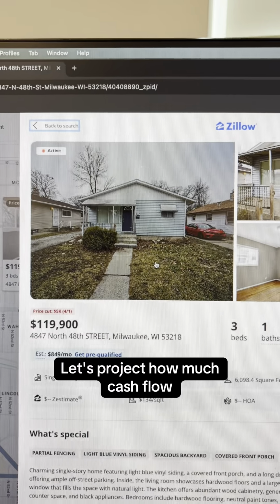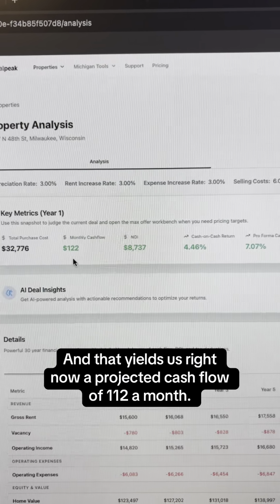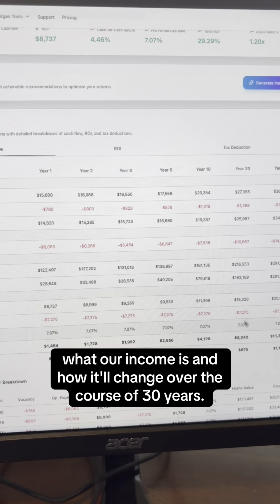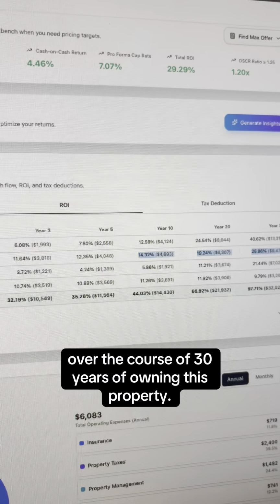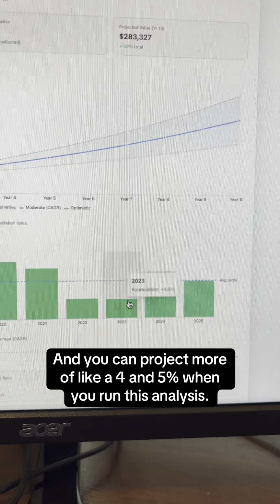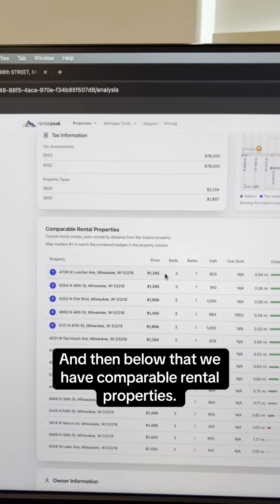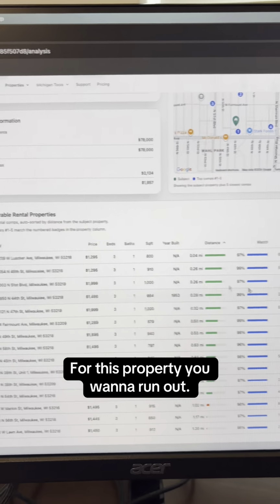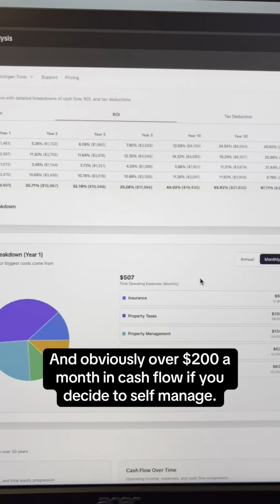Running the numbers on this rental property in Milwaukee 💸💰investmentproperty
Running the numbers on this rental property in Milwaukee 💸💰